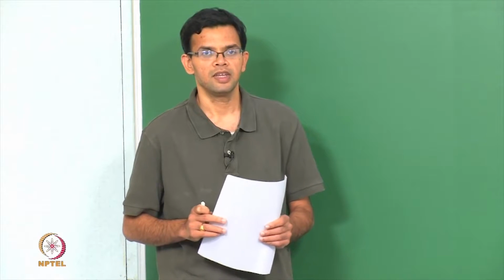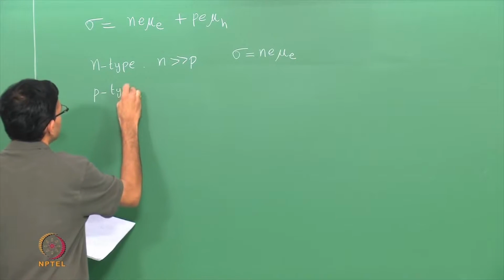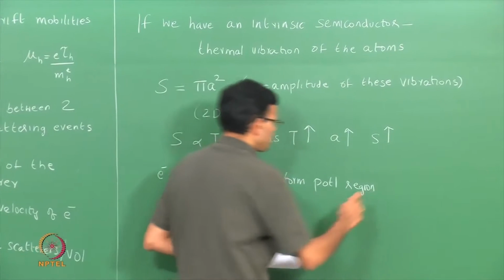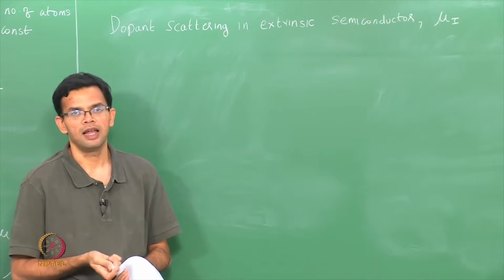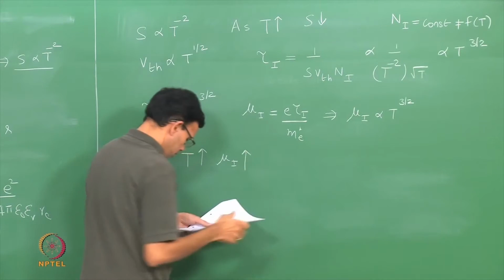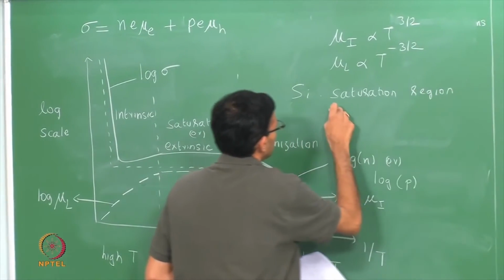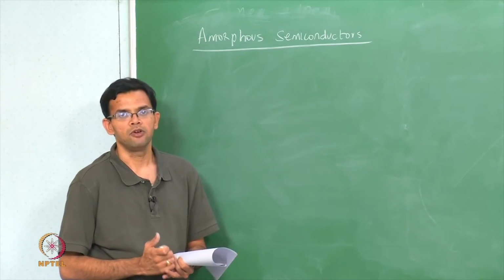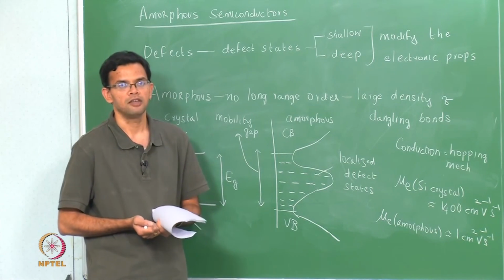Extrinsic semiconductors - conductivity(mobility)